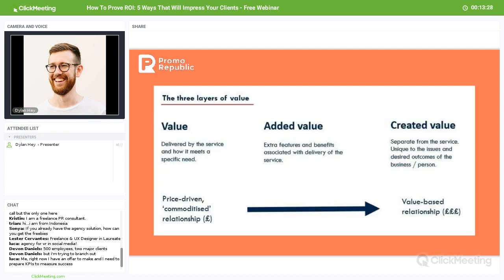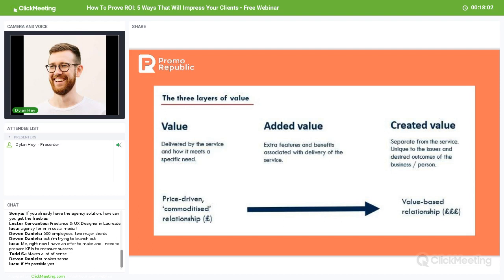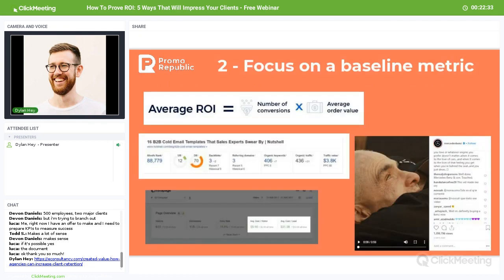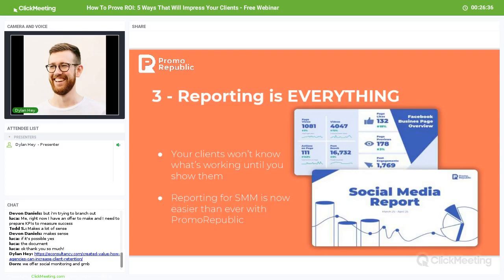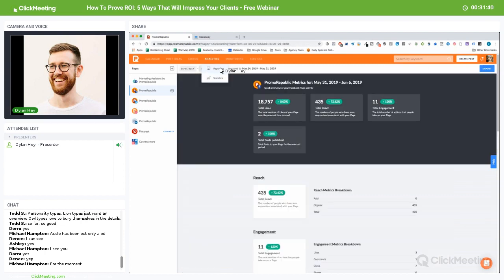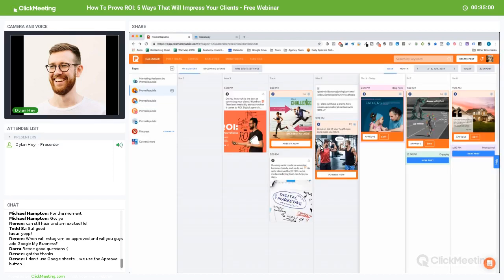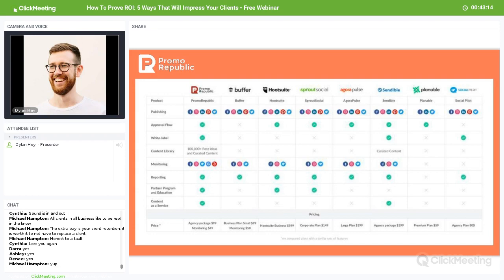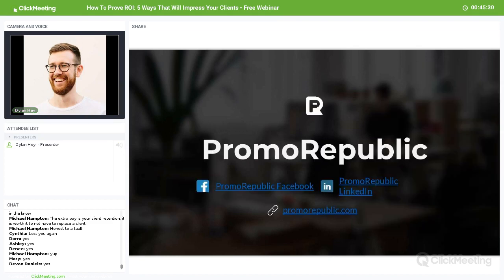How To Prove ROI: 5 Ways That Will Impress Your Clients - Free Webinar